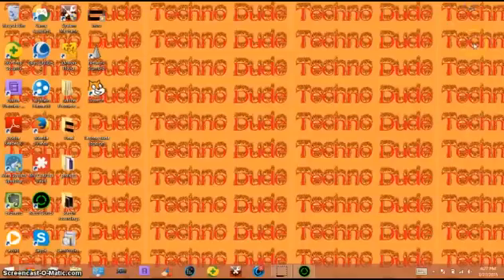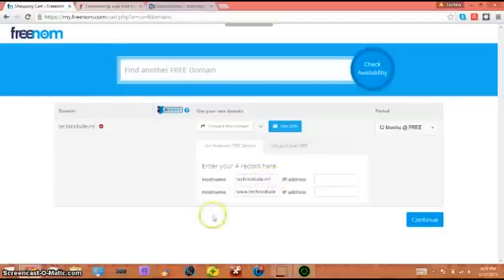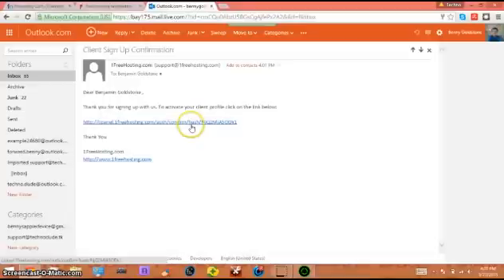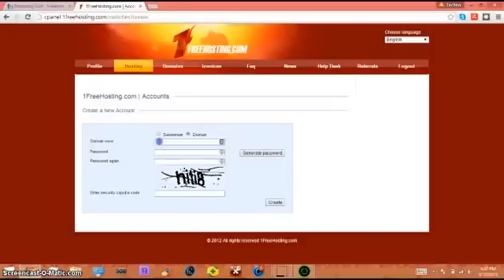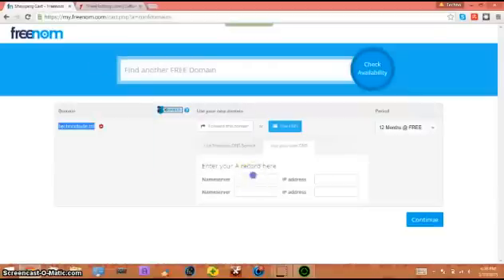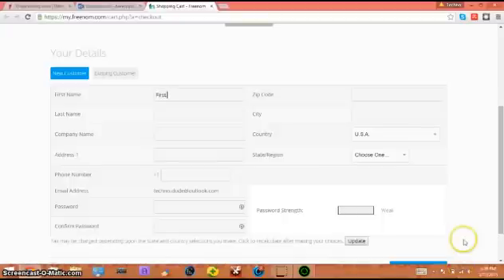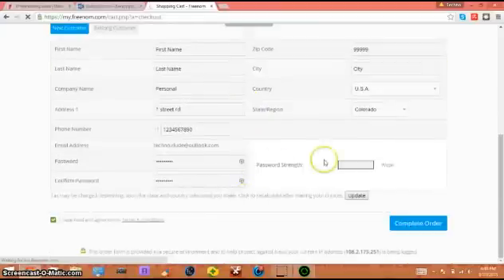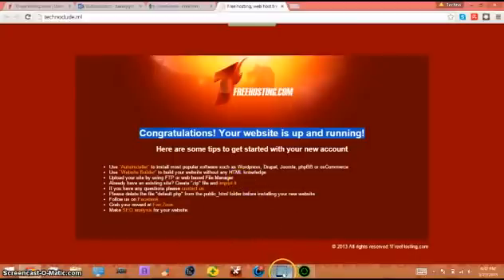Free Website Tutorial 2015-1 Setting up Website and Host